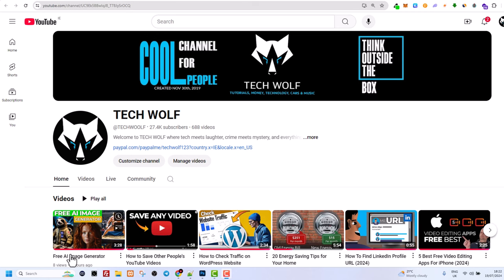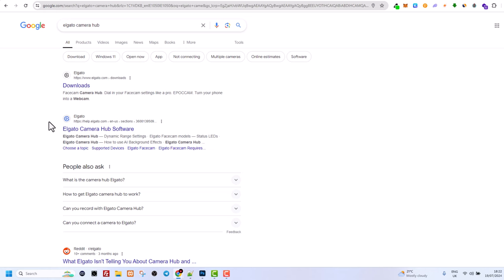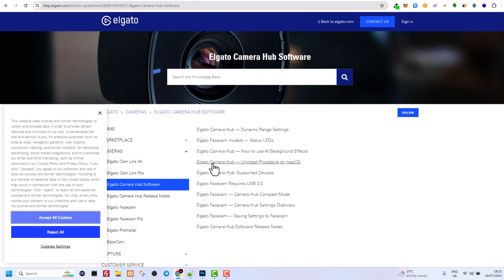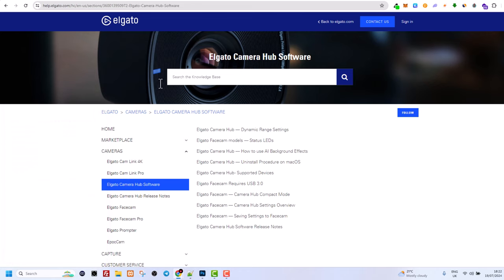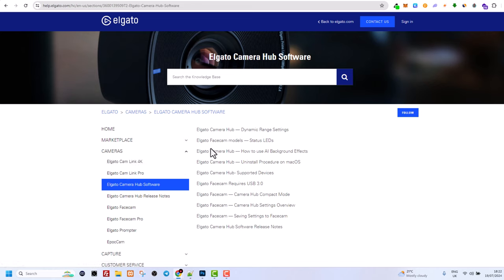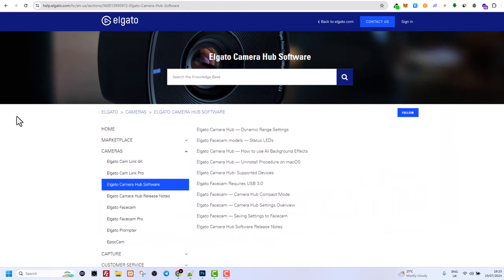Elgato Camera Not Working (FIXED)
Online Shop WordPress Themes:
0:00 - intro
0:009 - Elgato camera not opening FIXED!